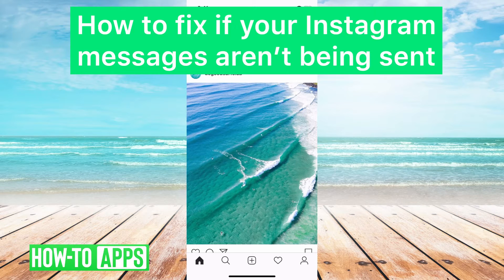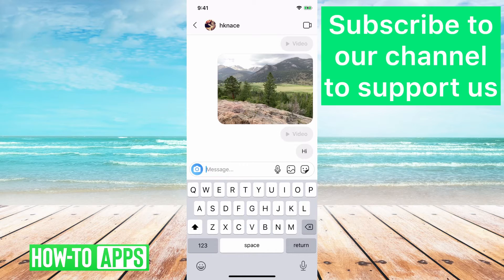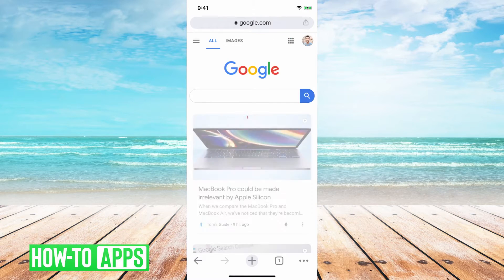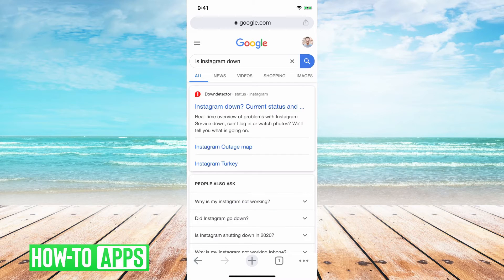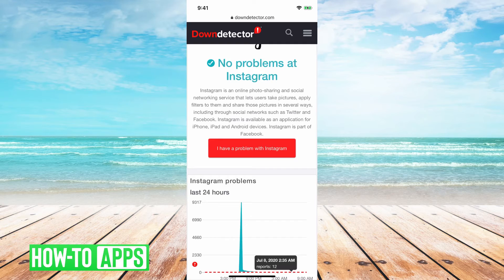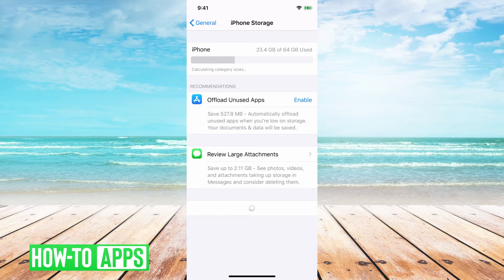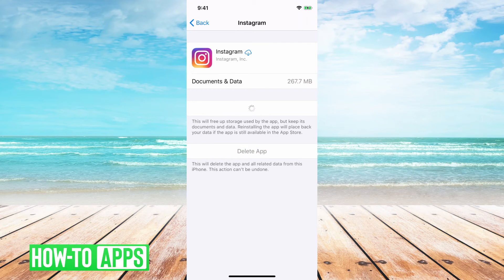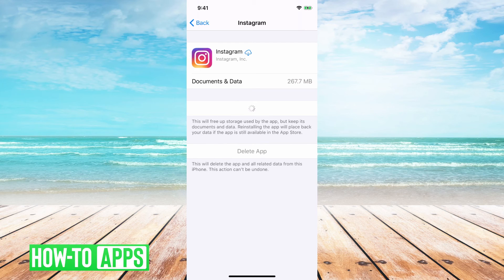Fix! Instagram Messages Not Sending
In this video, I walk you through how to fix your Instagram messages if they're not sending. You can follow along with these steps to ensure everything is working on your iPhone. After this, you won't need to report any problem to Instagram because it should fix the issue.